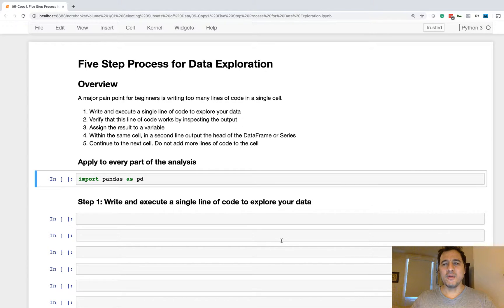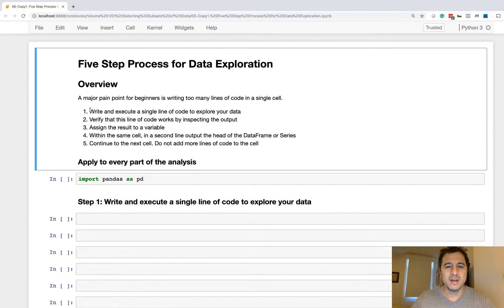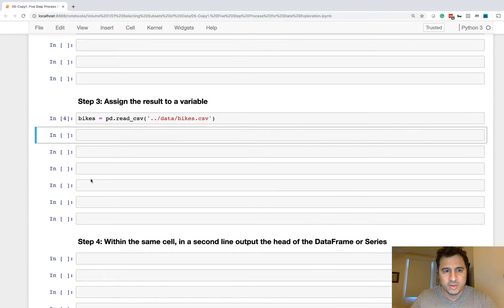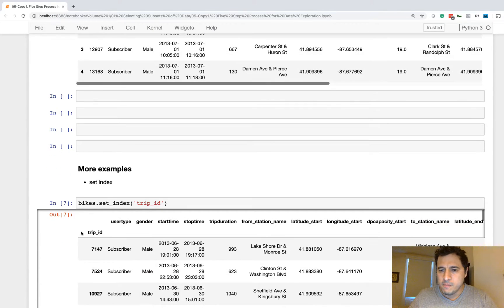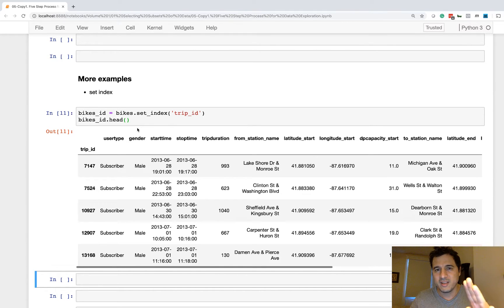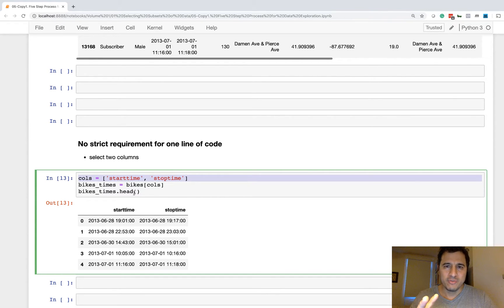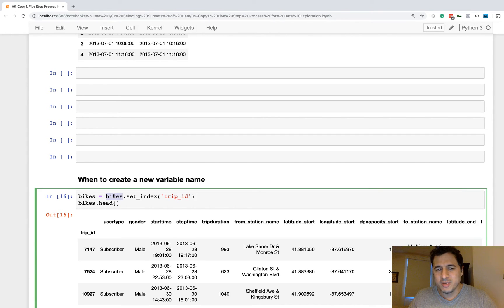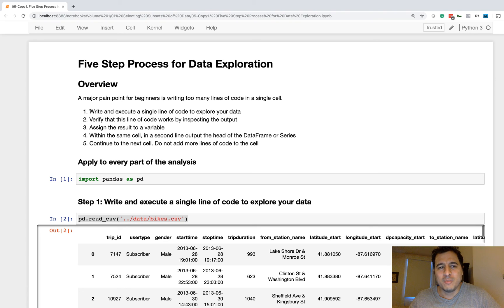Five Step Process for Data Exploration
• Become an expert with my Master Data Analysis with Python course
• Get all of the material for my Intro to Pandas course for free